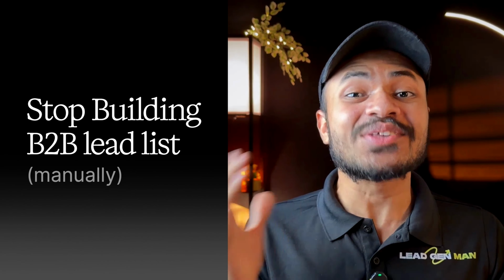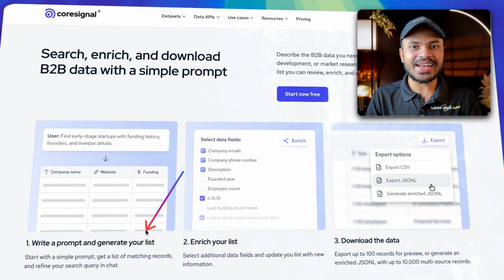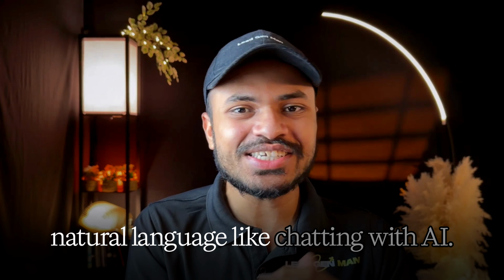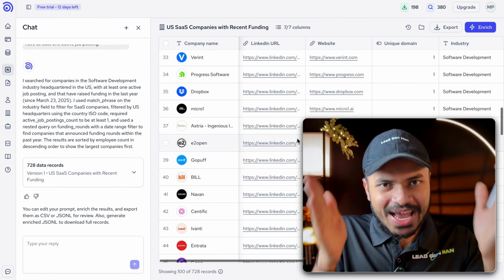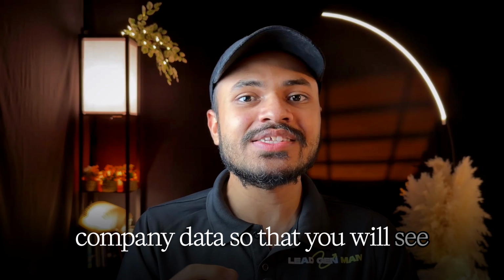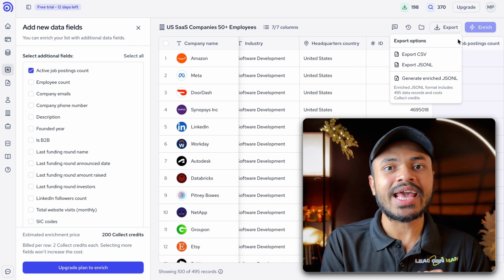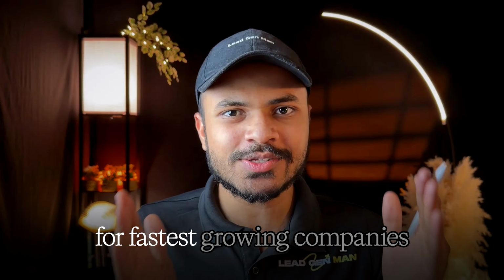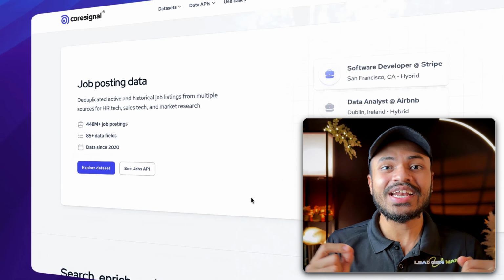Stop Wasting Hours on Lead Research - This AI Tool Does It in Seconds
Building B2B lead lists used to mean hours of manual research, copying data from multiple sources, and still ending up with missing information. Not anymore.

In this video, I'll show you how to use Coresignal's AI Data Search to build fully enriched lead lists in seconds — just by describing what you're looking for in plain English. No boolean filters, no API docs, no data team required.

What you'll learn:

- How to find SaaS companies, decision-makers, and early-stage startups with a simple prompt
- How to refine results conversationally (like chatting with AI)
- How to enrich leads with funding data, tech stack, headcount, website traffic, and more
- How to export up to 10,000 fully enriched records
Example prompts I use in this video:

"Find me SaaS companies based in the US that raised funding in the last year"
"List AI companies with 50K+ monthly visitors and active marketing positions"
"Discover companies using HubSpot but not Salesforce"
"Find companies founded in 2026 that recently raised a funding round"
Whether you're a founder, recruiter, market researcher, or salesperson — this tool saves you hours every week.